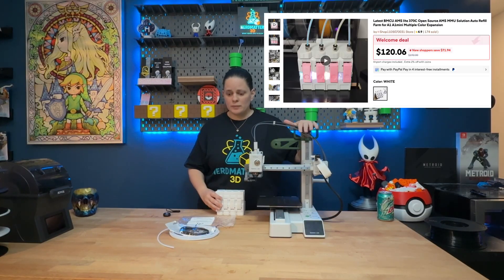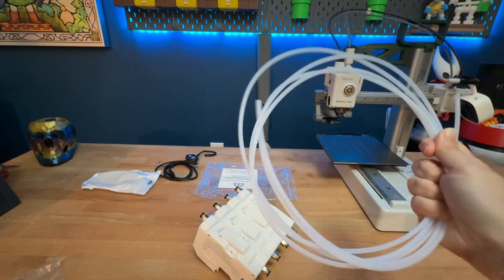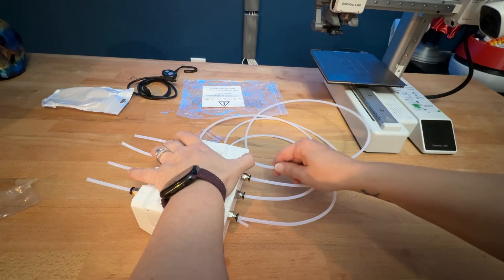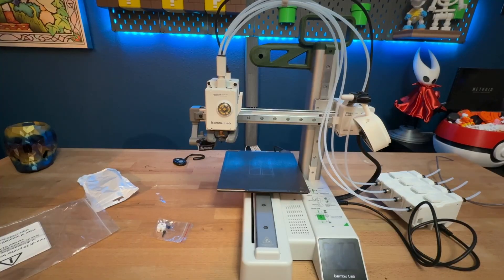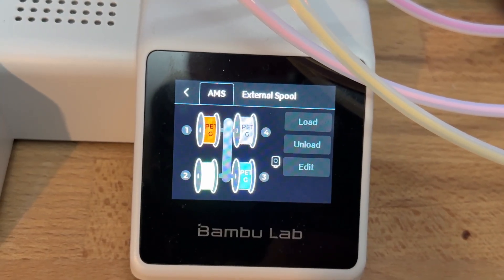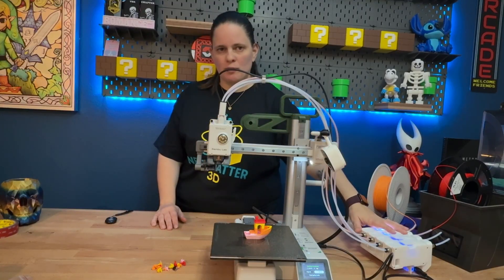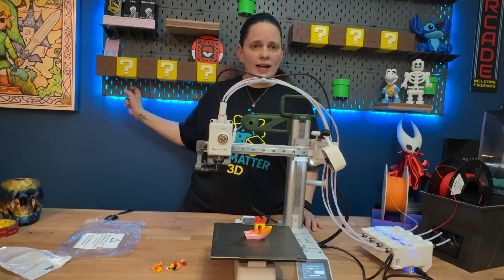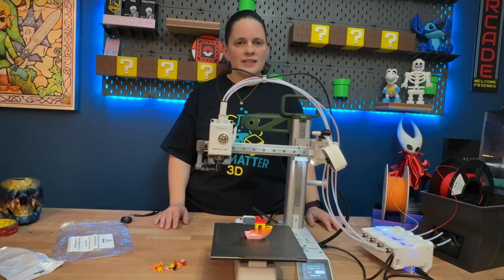Bambu Lab A1 Mini Multicolor Mod — Open Source AMS from AliExpress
We’re testing out a 3rd party AMS alternative for the Bambu Lab A1 Mini — straight from AliExpress — to see if it’s a real contender for multicolor printing!

In this video, we’ll walk through:
The initial setup (and the importance of making sure every PTFE tube is seated correctly!)

A timelapse of a multicolor Benchy… where one of the tubes wasn’t in correctly and chaos ensued 🌀

The “I told you so” moment — when that earlier warning came back to bite us

🚀 A proper multicolor Benchy run once everything was fixed, plus some honest thoughts and considerations at the end.

Would you try this AMS mod for your A1 Mini?

Until next time… stay nerdy. 🧠✨

🔧 Featured Gear
Printer: Bambu Lab A1 Mini
AMS Alternative: AliExpress 3rd Party AMS Unit
Filament: Multicolor PLA (various brands)

🌐 Linktree / NerdMatter3D
🎥 Shorts, Prints & Projects: YouTube @NerdMatter_3D